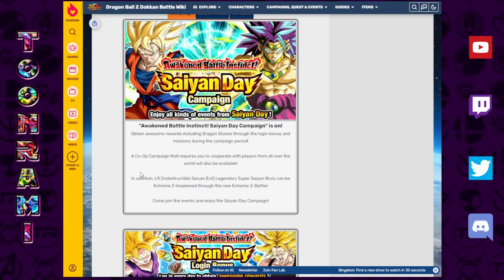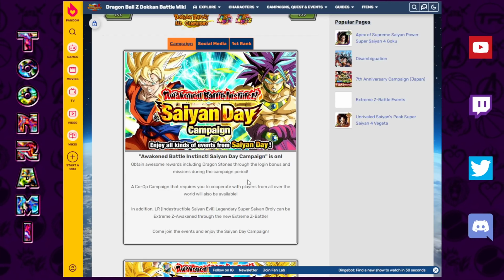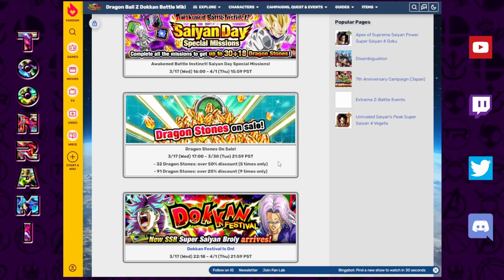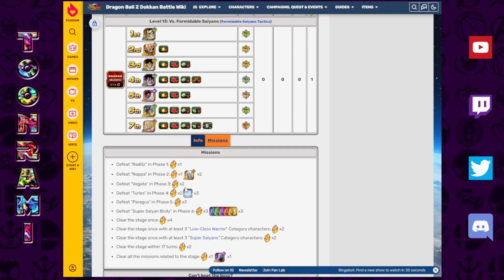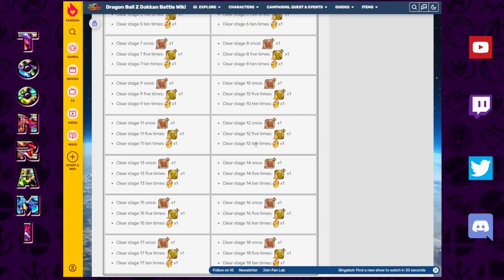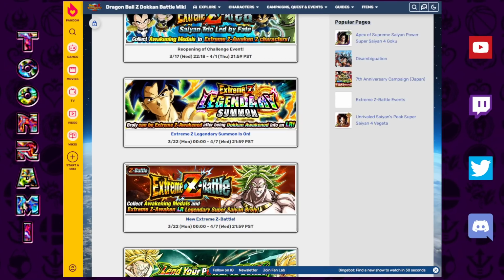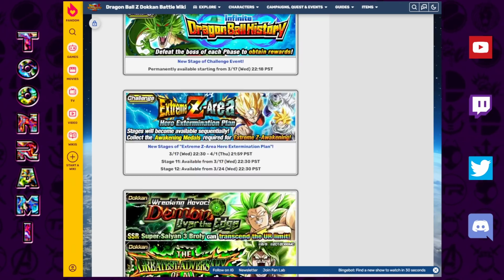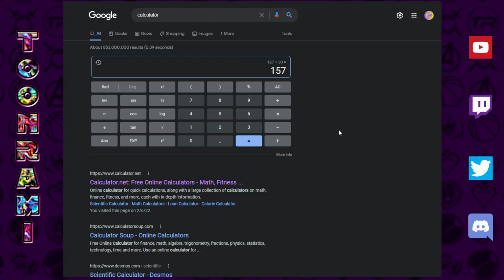ALMOST 200 *FREE* STONES? Saiyan Day 2022 Celebration Dragon Stone Predictions | DBZ Dokkan Battle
Video Title: ALMOST 200 *FREE* STONES? Saiyan Day 2022 Celebration Dragon Stone Predictions | DBZ Dokkan Battle

Images:
AashanAnimeArt